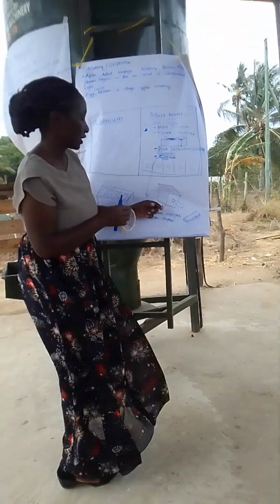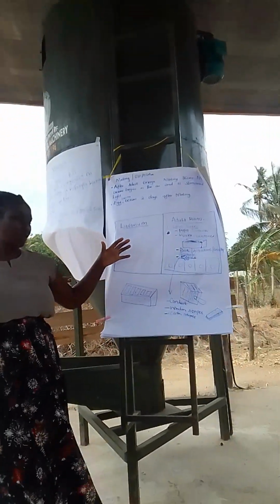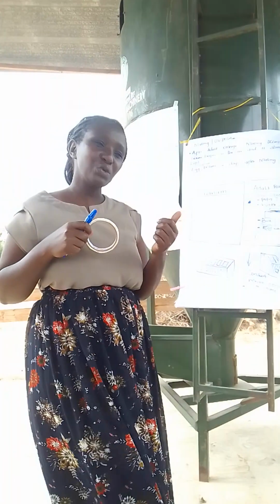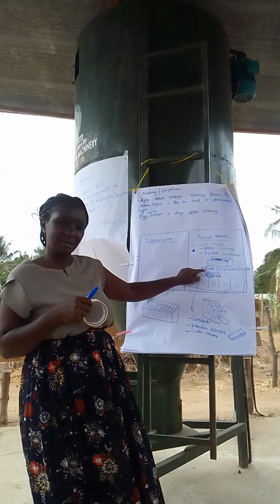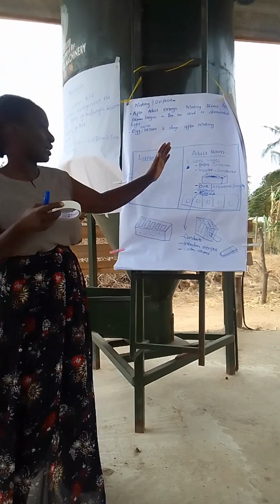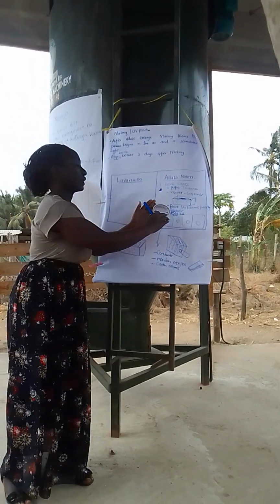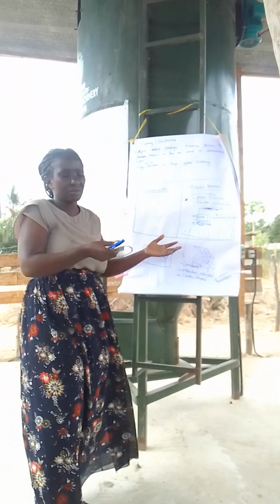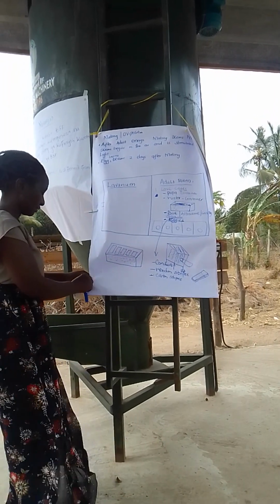love cage for BSF to keep colony alive Dr.Ester again there at Bzed demo farm members of SKK grp